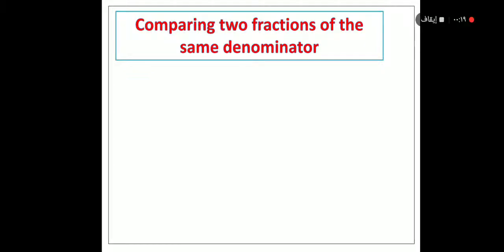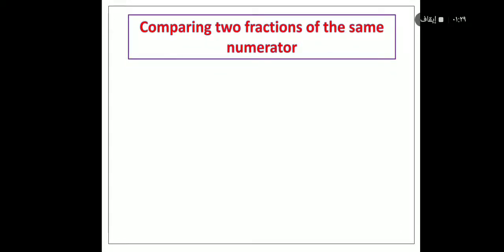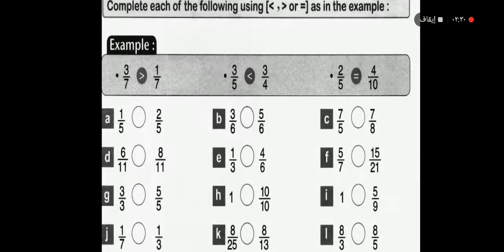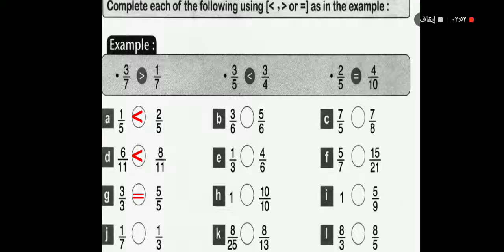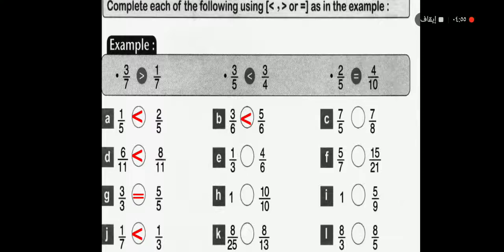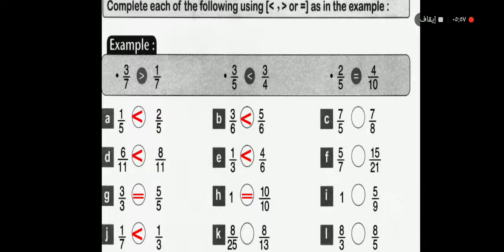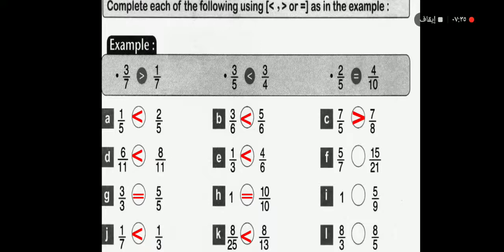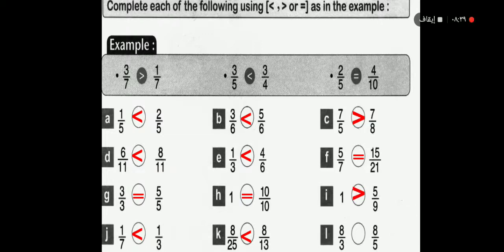Comparing fractions math grade 4 Second term Unit 1 🌹🌹🌹🌹